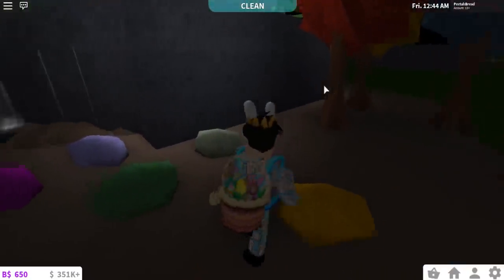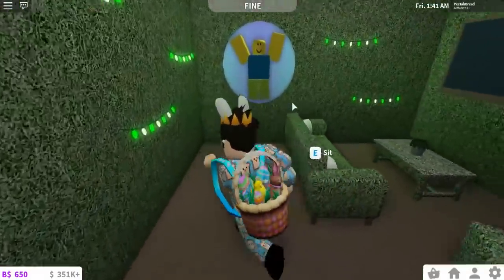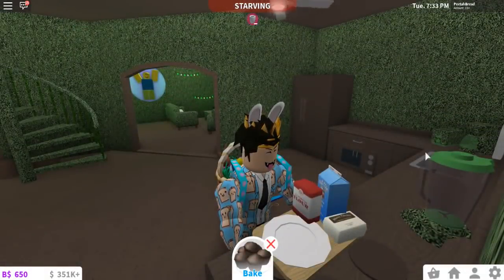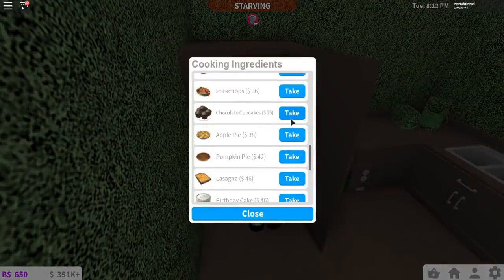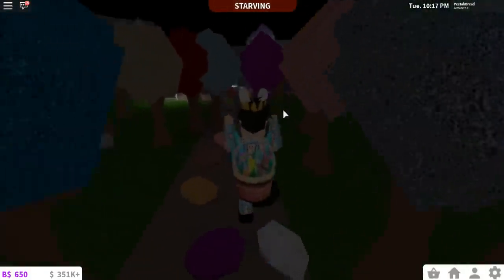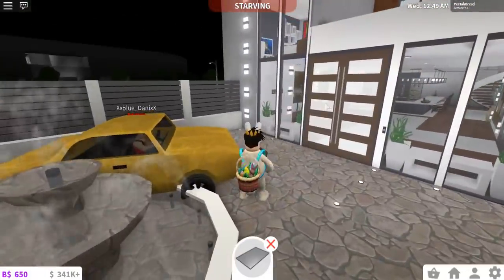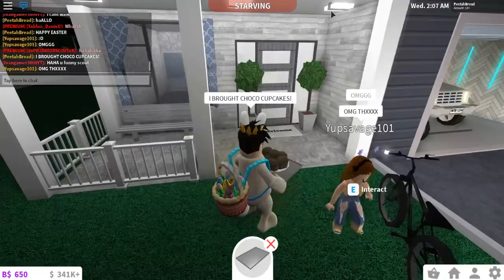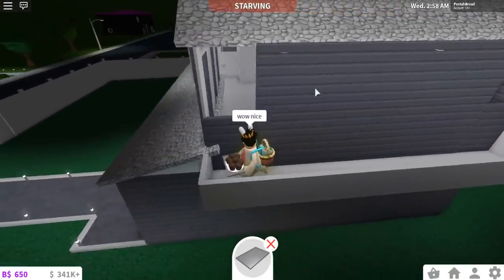I MADE A SECRET BLOXBURG EASTER BUNNY MOUNTAIN HOME!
Happy Easter everyone! Today I created a "hidden" home inside a mountain. The house is very dirty, and has lots and lots of grass. It also includes an interesting shaped pond. Which reminds me of a cat, or a bunny with sharp ears... aNYWAY enjoy!

Monday - No Video! (recharging day!)
Tuesday - Peetah's Bloxburg Life #13 (Done!)
Wednesday - Bloxburg Mobile Building w/Facecam (Done!)
Thursday - Bloxburg Leak Update Theories/Discussion (Done!)
Friday - The Sims 4 Bloxburg Kids Moving Day (Done!)
Saturday - Bread Shaped Shop Bloxburg Build (Done!)
Sunday - Easter Bunny Hidden Mountain Home (Done!)

Note that this schedule is not 100% accurate and will be changed a lot throughout the week! It's just an idea of what to expect!